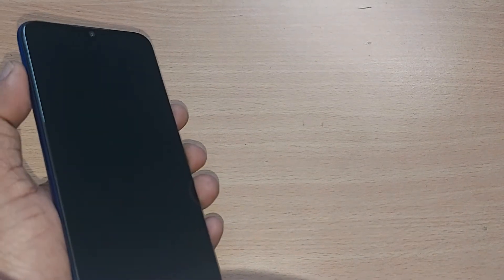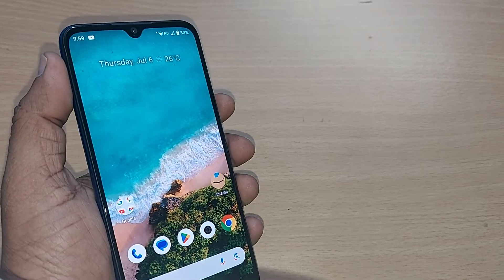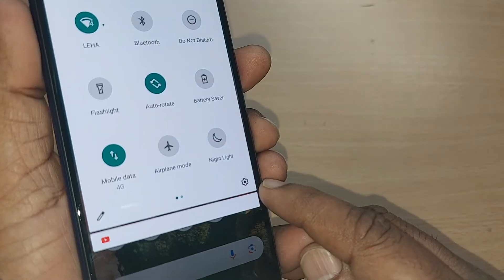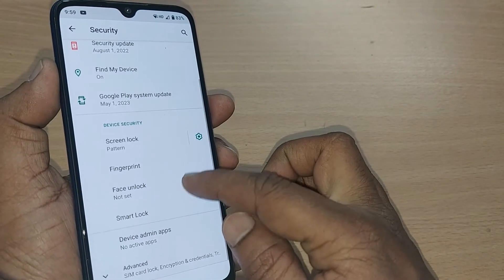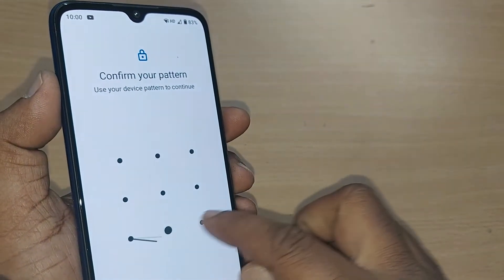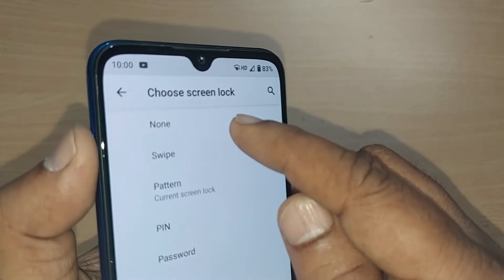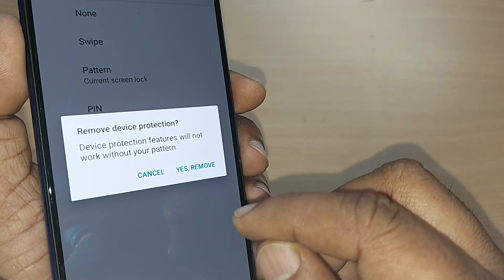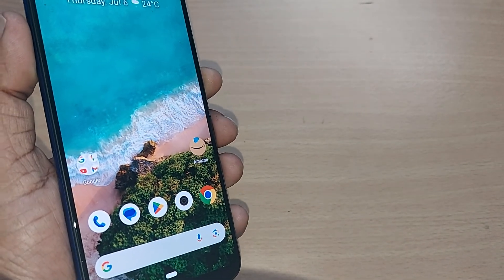how to remove screen lock pattern on android phone